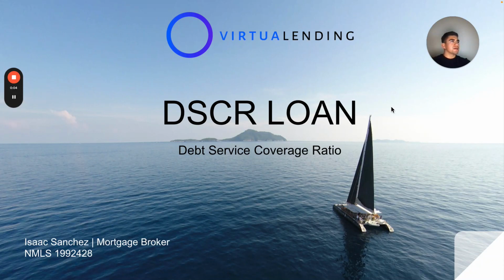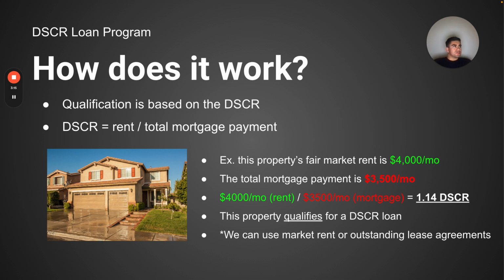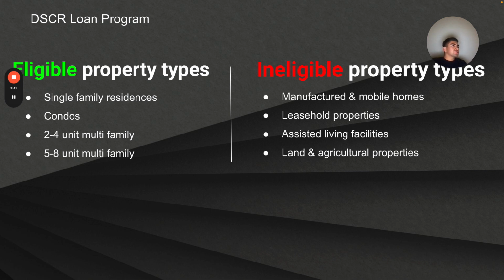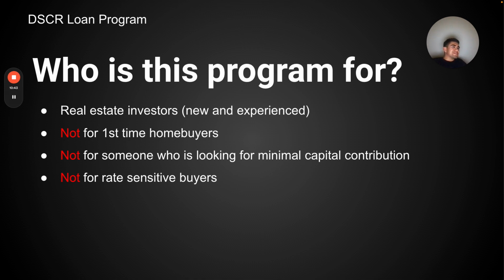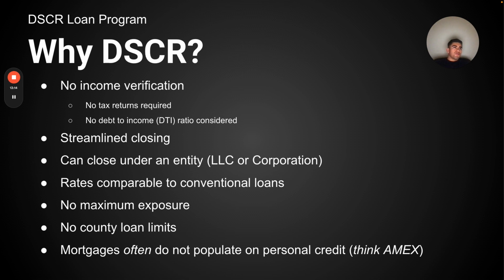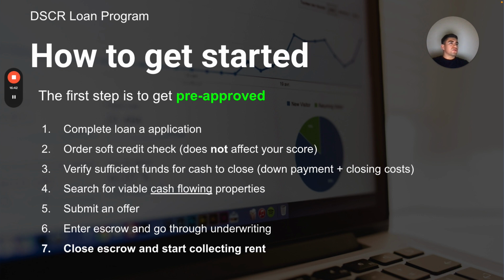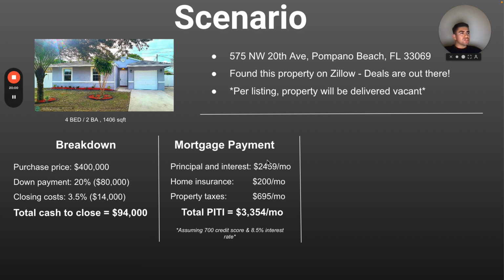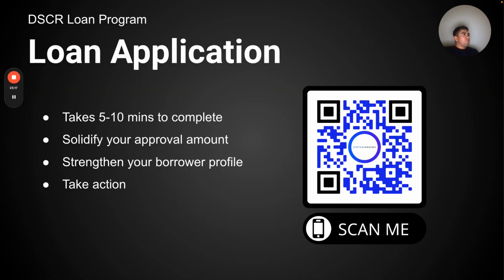DSCR Loans Explained - Mortgage for Real Estate Investors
How does a DSCR loan work? In this video I explain how this mortgage program works to purchase an investment property without any income or employment verification. What is needed to qualify for a DSCR loan and how you can use this information to find properties to purchase.